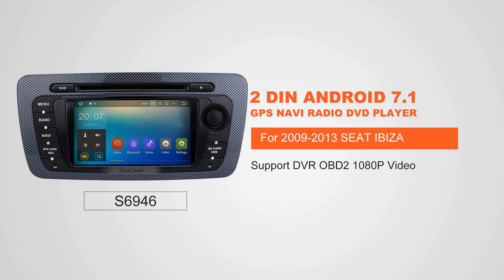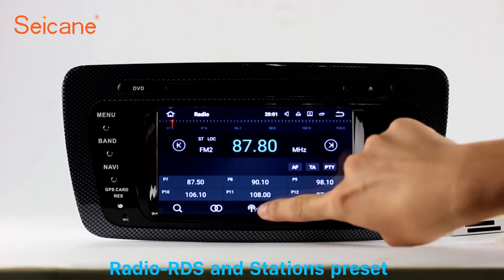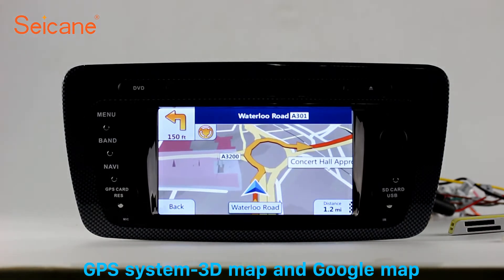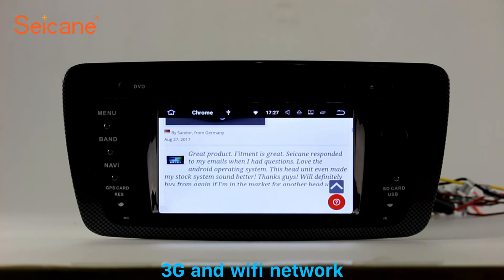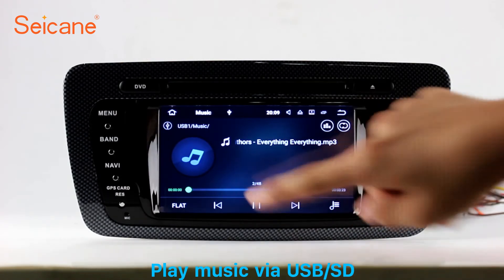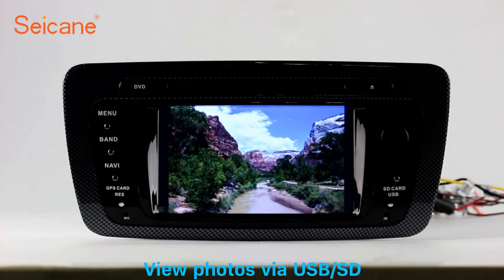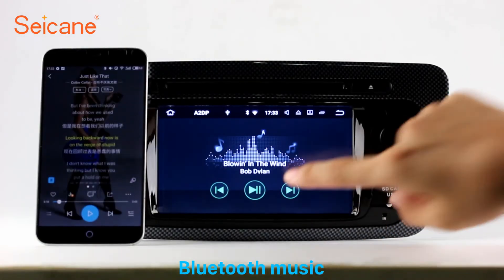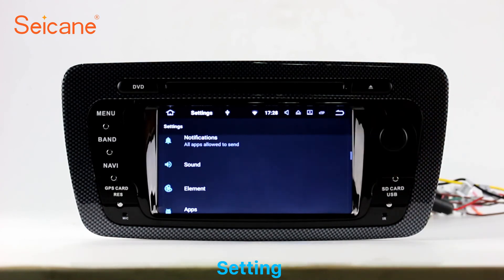Aftermarket Navigation 2009-2013 SEAT IBIZA gps autoradio stereo upgrade with cd dvd mirror link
Hot sale Aftermarket Navigation 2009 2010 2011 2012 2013 SEAT IBIZA gps autoradio stereo upgrade with cd dvd mirror link.